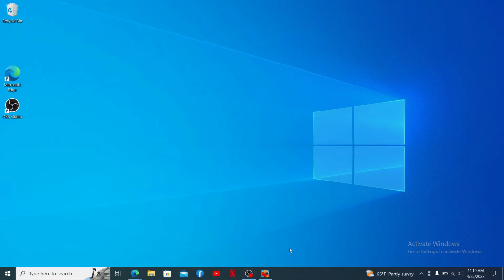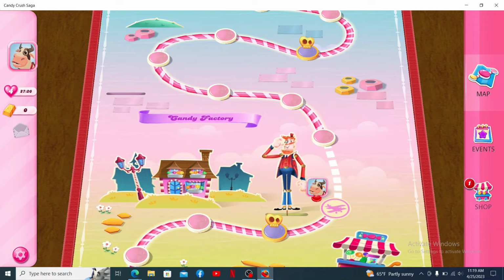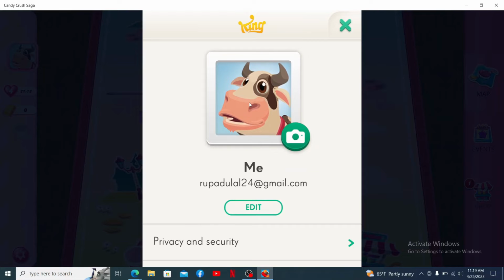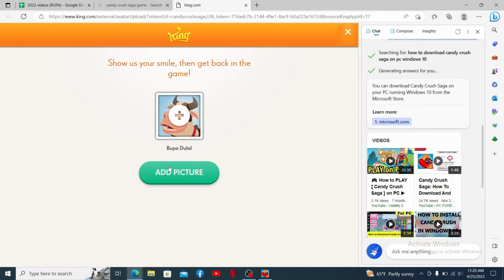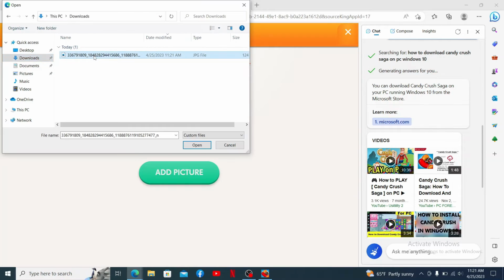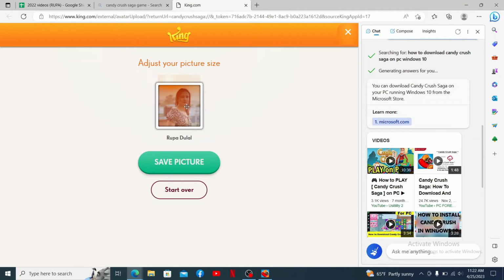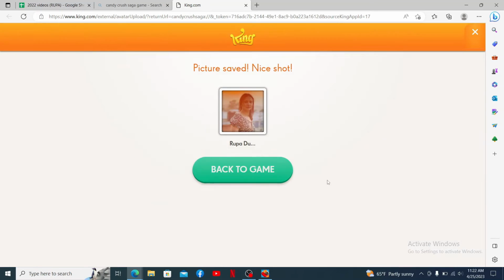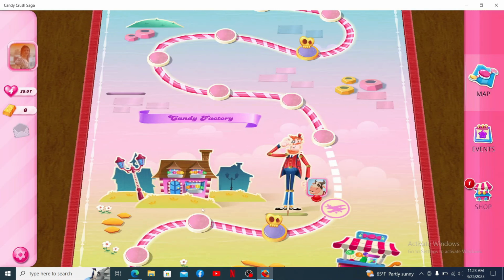How to Change Your Profile Picture in Candy Crush Saga 2023?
Your profile picture in Candy Crush Saga is a great way to personalize your gaming profile and show off your style. In this video, we'll show you how to change your profile picture in Candy Crush Saga on any device, step-by-step. Plus, we'll give you some ideas for fun and unique profile pictures to make your gaming profile stand out. Whether you're a casual player or a Candy Crush Saga enthusiast, this tutorial will guide you through the process of customizing your gaming experience.